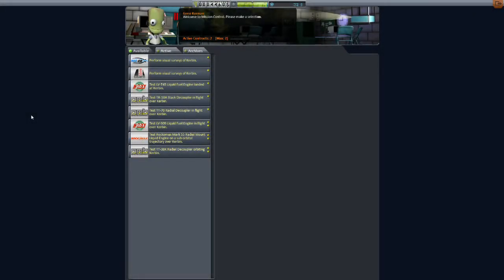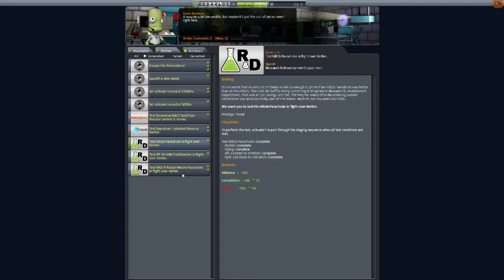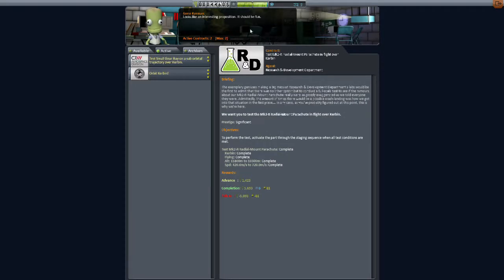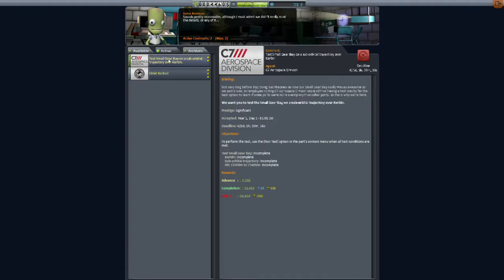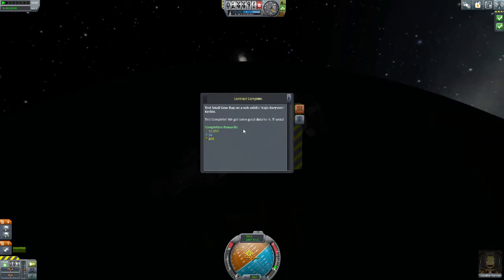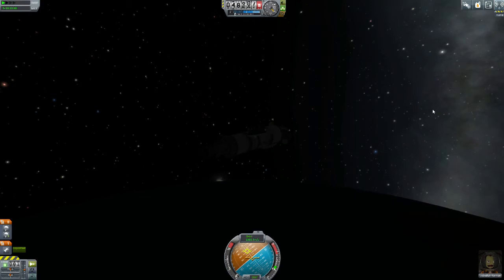Spinning in the Rain - KSP S3 #5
Hold on a second... there's no rain in space!

"Sneaky Adventure", "Groove Grove", "Dreamy Flashback", "Scheming Weasel"